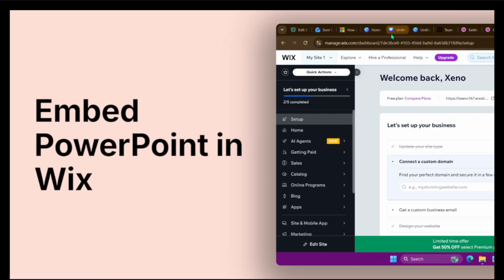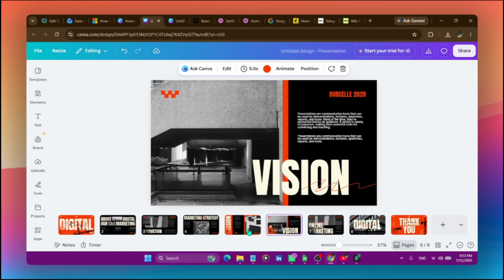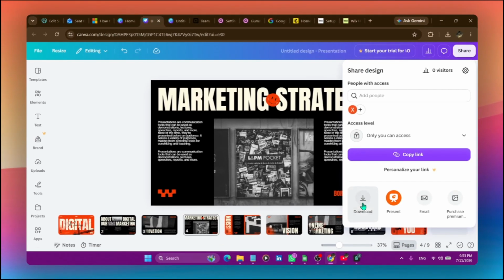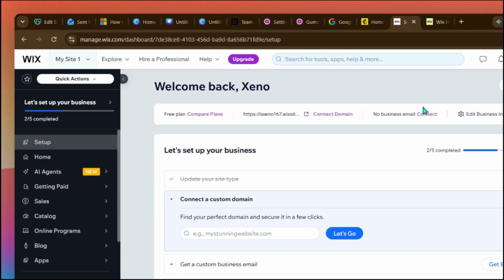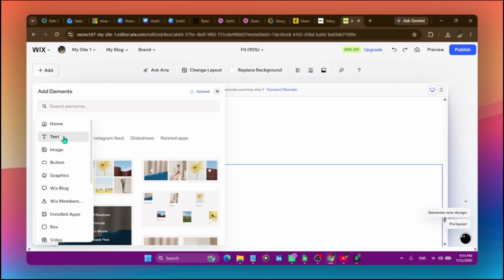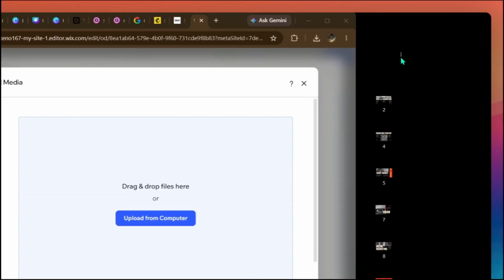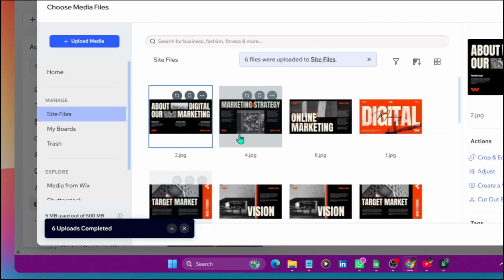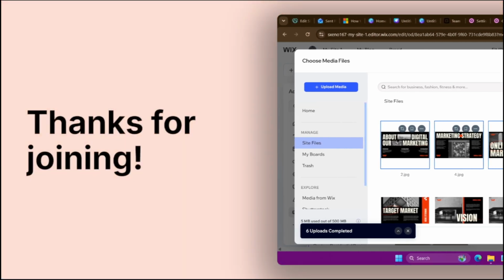How to Add Powerpoint to Wix Website - 2026 (NEW METHOD)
How to Add Powerpoint to Wix Website
In this video, you will learn how to add a PowerPoint to a Wix website easily and quickly. I’ll guide you step-by-step on uploading your PowerPoint presentation, embedding it into your Wix website, and adjusting the display settings for the best viewing experience. By the end, you’ll be ready to add a PowerPoint to your Wix website and share presentations with your visitors without any hassle.